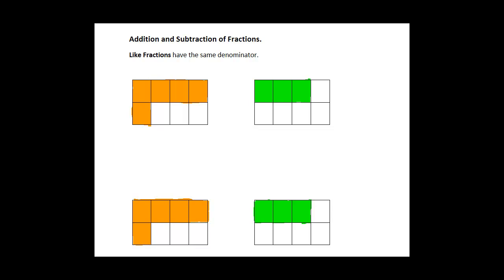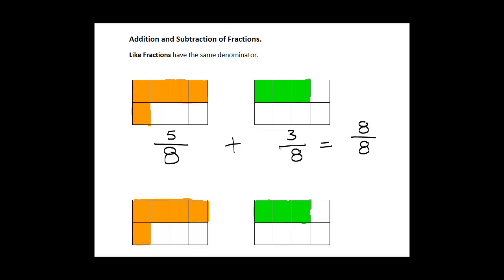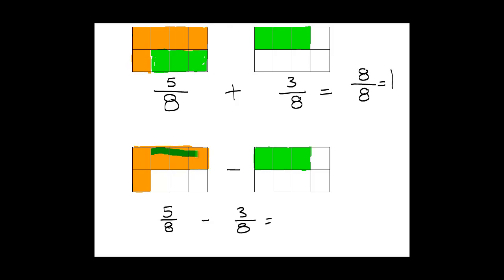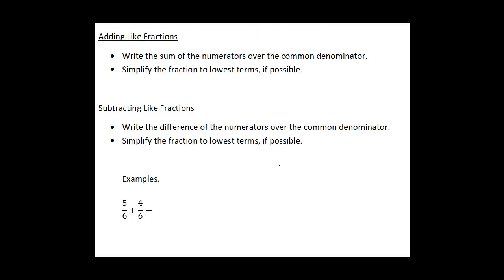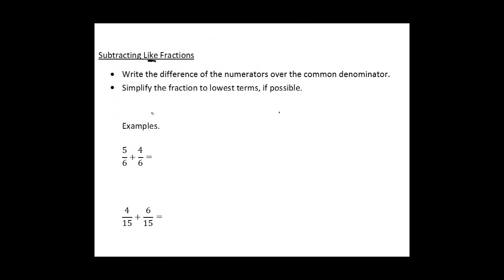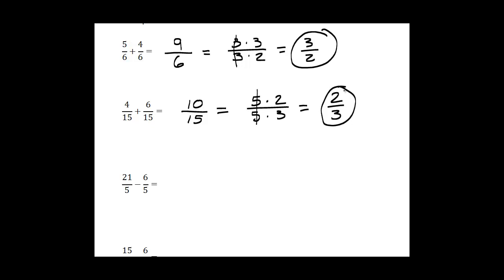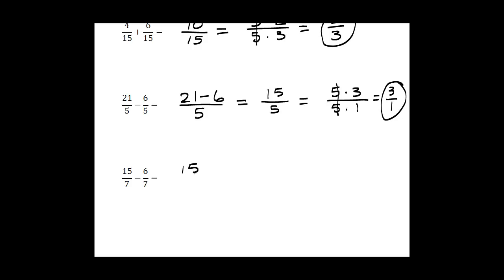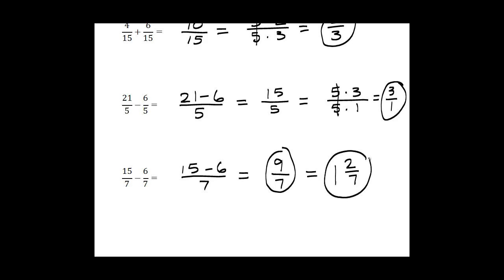Adding & Subtracting Like Factions